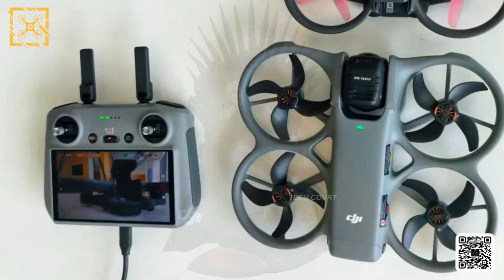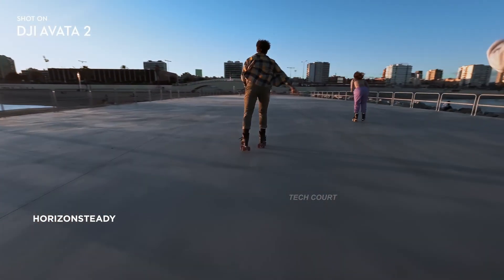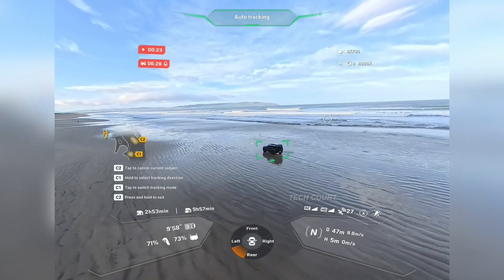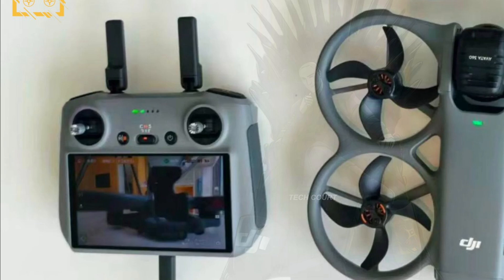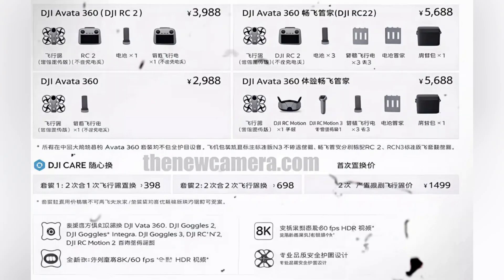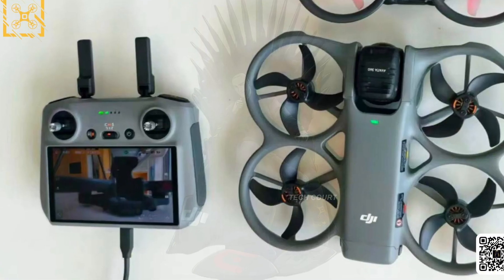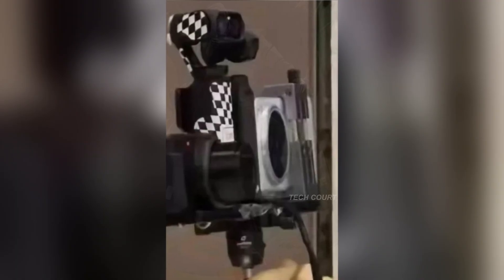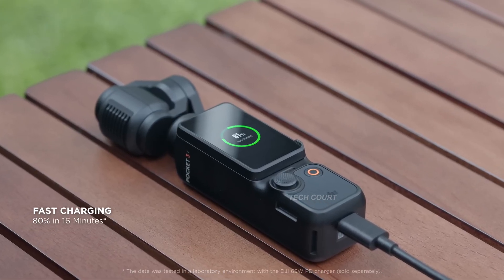DJI Avata 360 - Official Confirmed Price , Specs & Expected Release Date!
The DJI Avata 360 is starting to look very real. New live images have surfaced, offering the clearest look yet at the drone’s final design, camera configuration, and overall direction—and they closely match what earlier leaks and reports have been pointing toward.

In this video, we break down what these newly leaked images reveal about the DJI Avata 360 price expectations, rumored specs, and why the current evidence strongly suggests an upcoming release. From the cinewhoop-style frame and stability-focused design to the unique 360 camera system, rotating lens mechanism, and Fly More bundle accessories, everything points to a product that is already finalized and ready for launch.

We also look at DJI’s current product launch timeline, including recent official teasers, and explain why the Avata 360 could be the next DJI drone to launch, along with a realistic window for its release date.

If you’ve been searching for accurate updates on the DJI Avata 360 release date, specs, and price, this video brings everything together in one place.